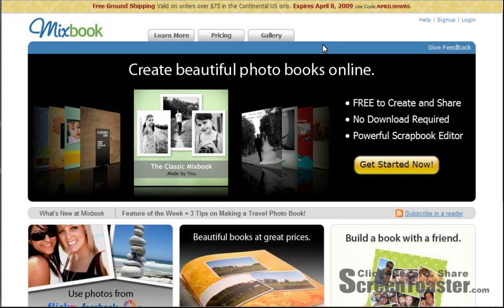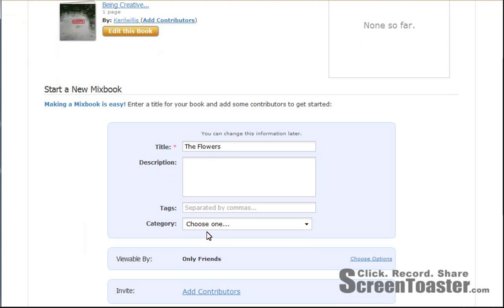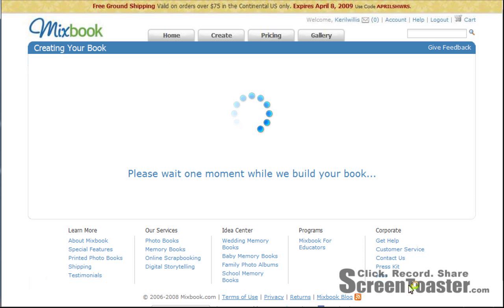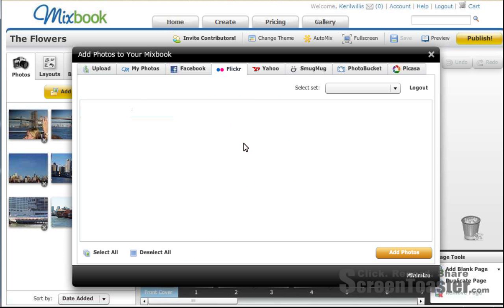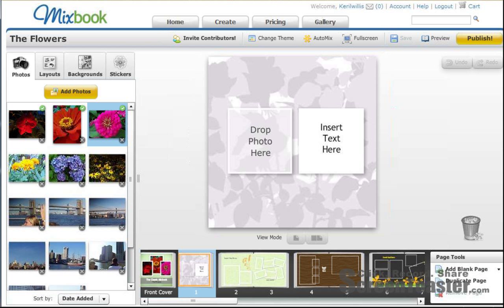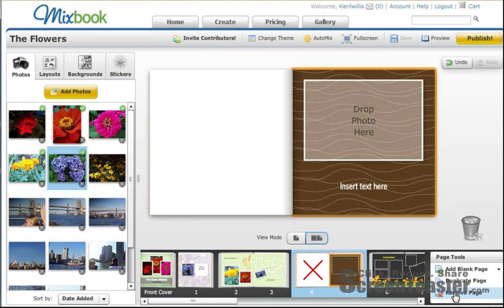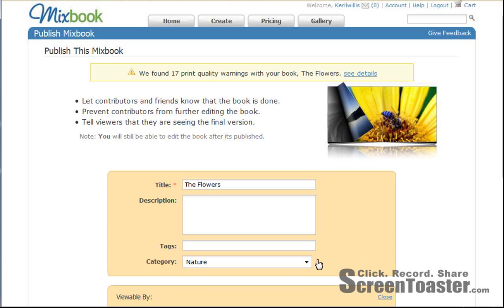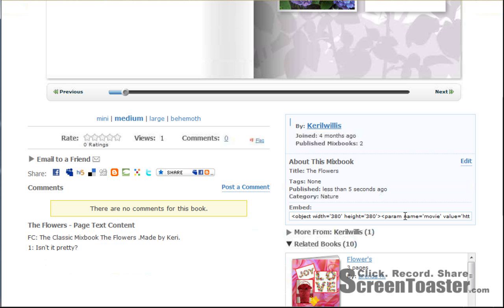How to use Mixbook.com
This short demonstration shows how to use the Web 2.0 too;l Mixbook.com.